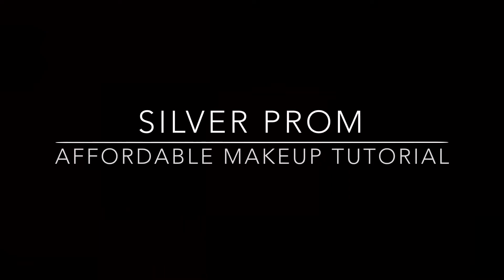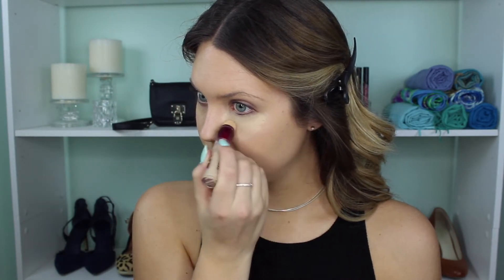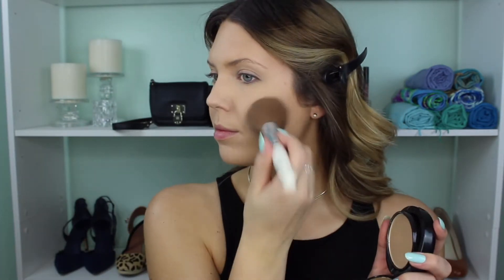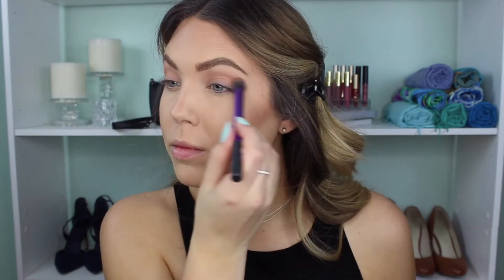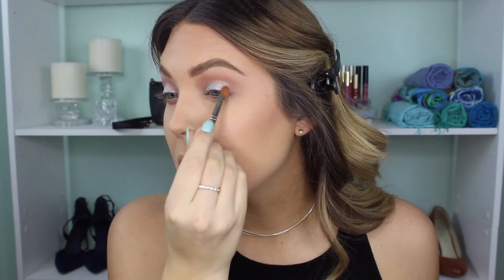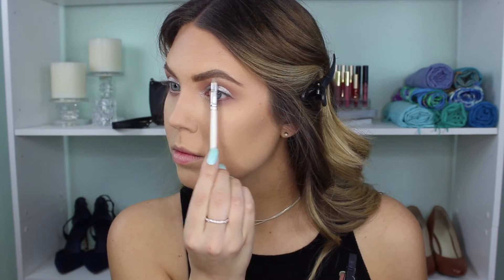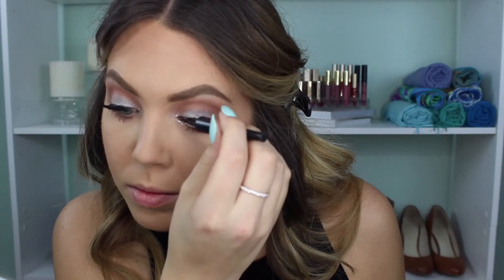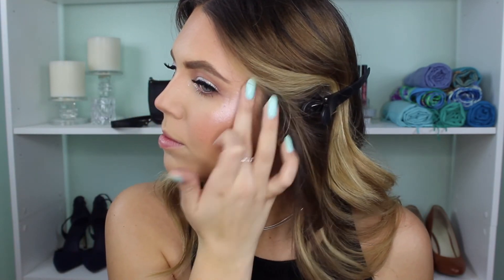AFFORDABLE Silver Prom Makeup Tutorial - All Inexpensive Makeup Products | Faith Drew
Who's going to prom!?

I created this silver prom makeup look for you guys. It is super easy and I also used all affordable products! Let me know if this silver makeup will be perfect for your prom look!

Also let me know if you guys liked this and what else you want to see from me in the near future! Love, Faith

PRODUCTS

Maybelline Blur + Illuminating Primer
Bourjious Healthy Mix Foundation
Maybelline Age Rewind Concealer
Nyx Matte But Not Flat Foundation Powder
Physicians Formula Bronze Booster
Makeup Geek Eyeshadows in Peach Smoothie and Frappe
Maybelline Single Eyeshadow in NY Silver
Nyx Glitter Liner in Extreme Silver
L'Oreal Superstar Mascara
Almay Black Retractable Eyeliner
Ardelle Wispies False Lashes
Makeup Revolution Matte Blush in Fusion
e.l.f. Shimmering Facial a whip in Lilac Petal
Reckon Liquid Lipstick in Orchid

Hi! My name is Faith Drew, and I started this channel to connect with fellow makeup, beauty and fashion lovers. I have been passionate about makeup for a very long time now, and so I decided to create this YouTube channel to share my love for makeup with others! My goal for this makeup and beauty channel is to produce inspiring content and provide a fun distraction from all the craziness in life!